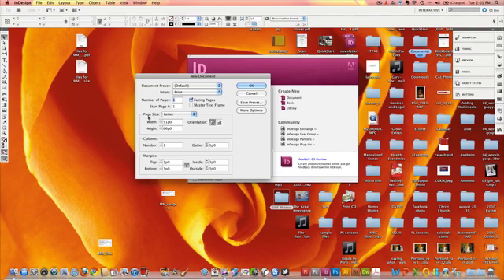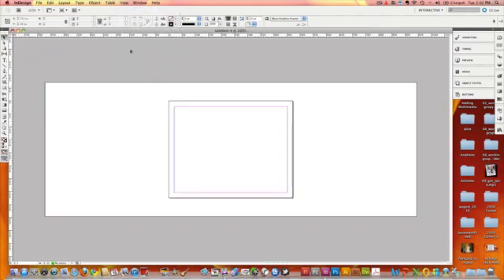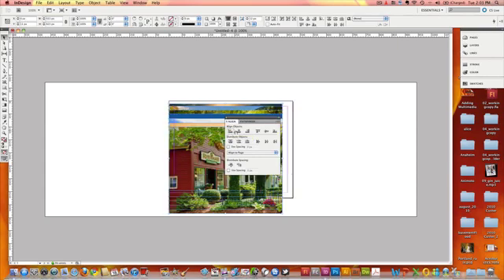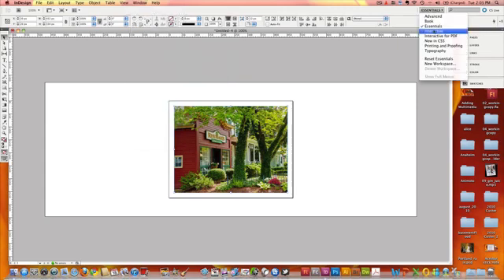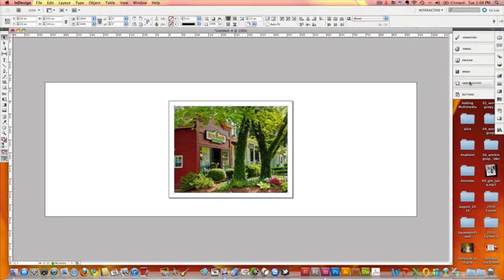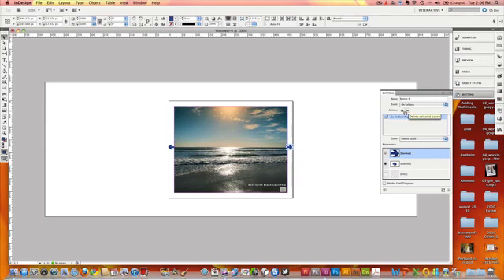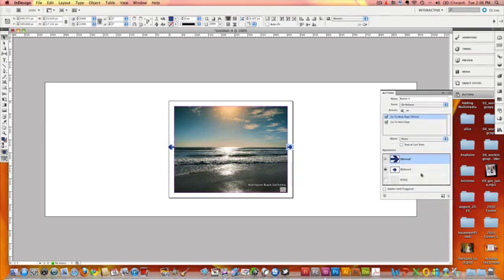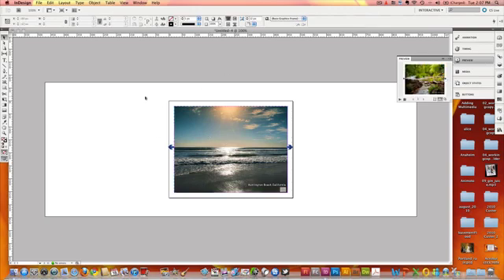Interactive Slide Show with InDesign (Pt 1)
How to create an interactive slide show with Indesign